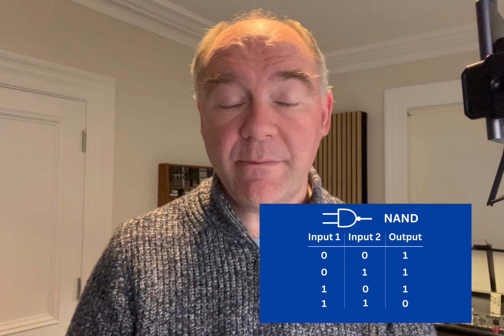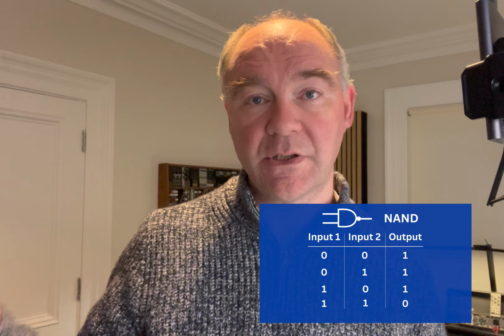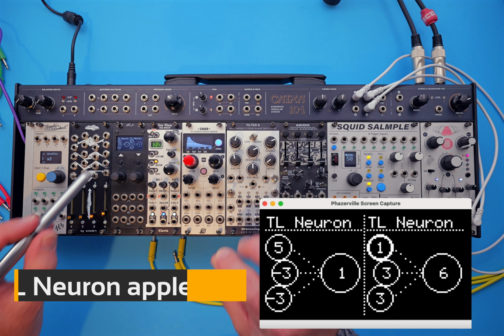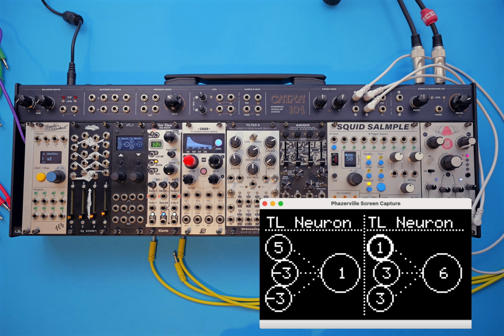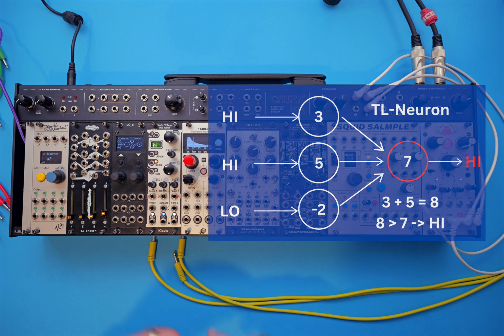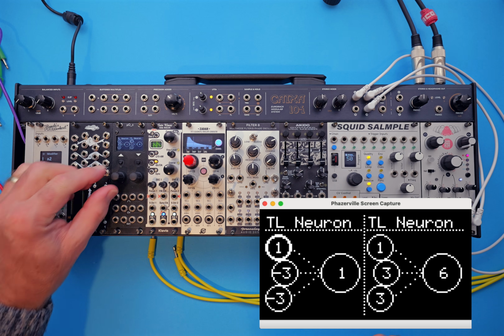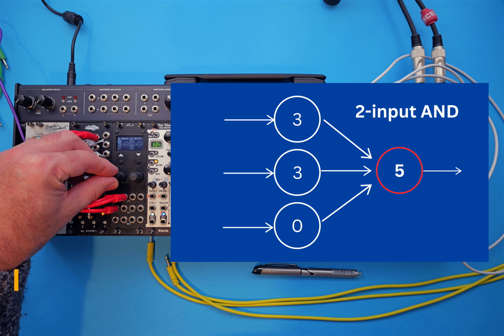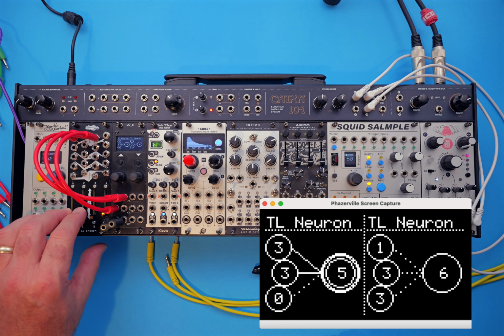Boolean Logic in Ornament and Crime Phazerville 1.8. How to use logic in eurorack modular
Boolean logic opens up new ways of making your modular patches come alive. But what is Boolean logic and how do you use it on Ornament and Crime? In this video I'm going to demystify logic, explain the basic building blocks, and then give you lots of ideas with patches for Ornament and Crime.

Boolean logic, and the logic gates that are part of it, are the building blocks of all modern computers. Boolean logic was invented by English mathematician George Boole and first described in 1854. It's been around for a long time!

I also explain the TL Neuron applet in Hemispheres and how you can use it as a logic gate.

I give a very fast introduction to logic at the start of this video, but if you want to skip ahead to the good stuff then here is a timing index:

00:00 Introduction
00:46 What is boolean logic in a nutshell?
03:05 AND gate logic - make new rhythms
04:25 NOR gates to turn things off when you need to
05:49 Use logic with euclidean rhythms to make even more
07:56 Rhythmic filter modulation using logic gates

09:05 Free running LFOs into logic gates - what happens?
11:01 Clocked LFOS into logic gates
12:51 Compare and Burst applets and logic
14:36 Mixing Compare applet and logic gates
16:36 NOT gate examples - how to stop something from happening
18:49 Gate delay with logic to introduce variety

20:21 TL Neuron - threshold logic applet
22:35 Make an AND gate in TL Neuron
23:31 Make a NOT gate in TL Neuron
23:56 Clock pulse detector using TL Neuron
25:19 Two input multiplexor with TL Neuron
26:50 Thanks for watching!